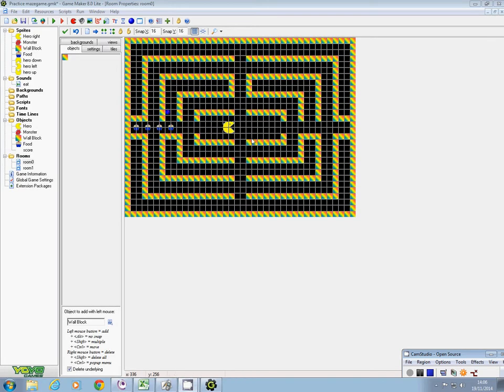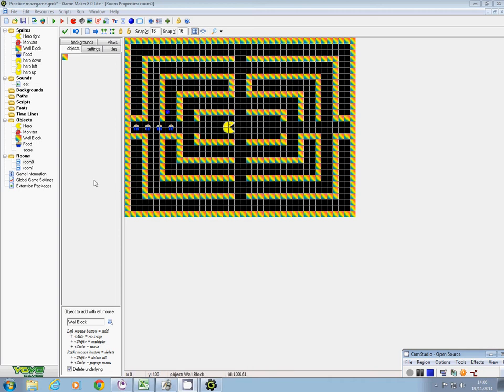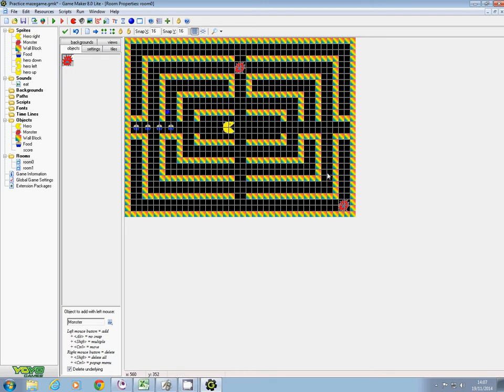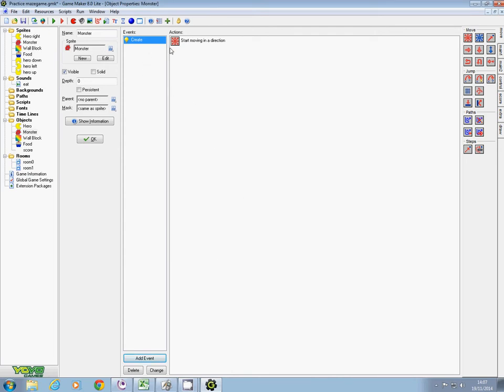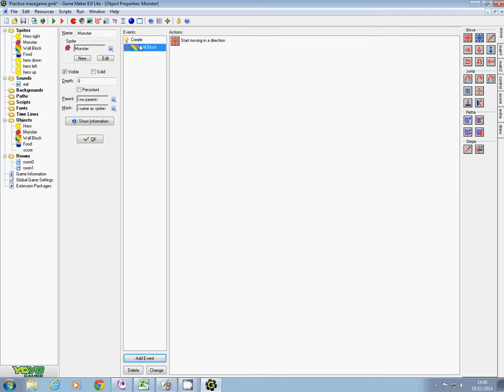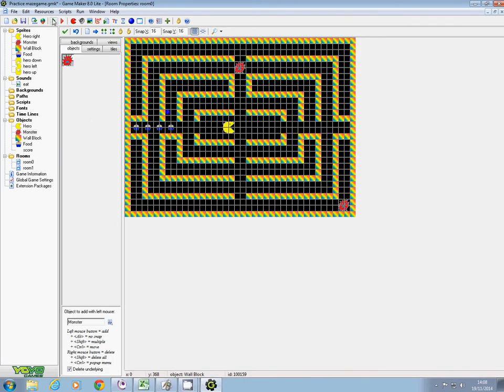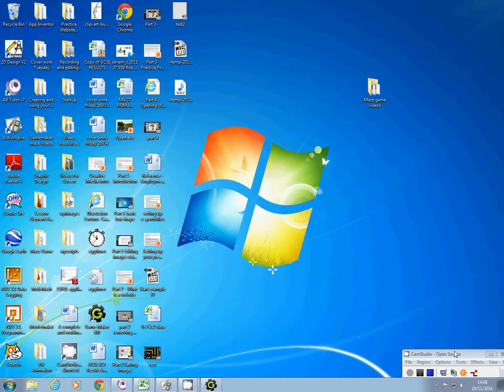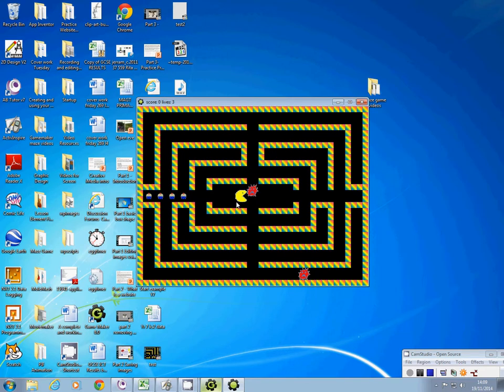Practice maze game part 22 Adding Monsters